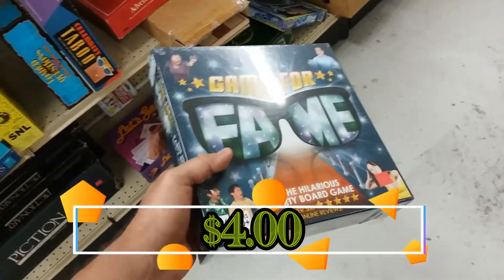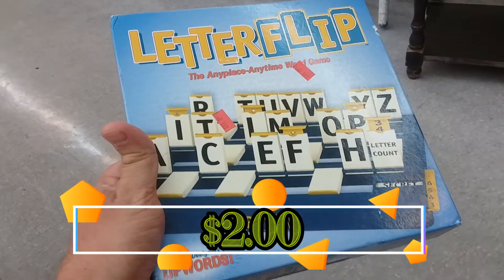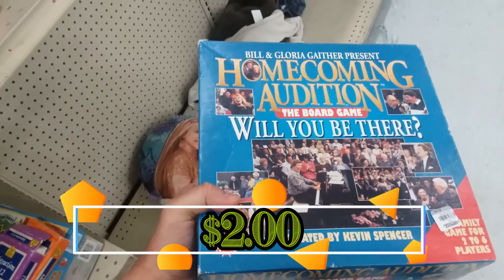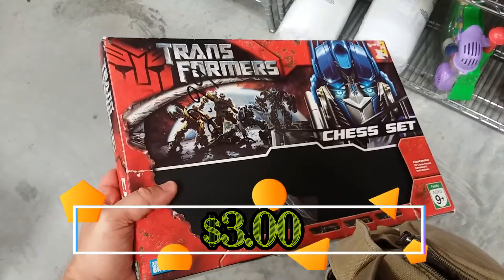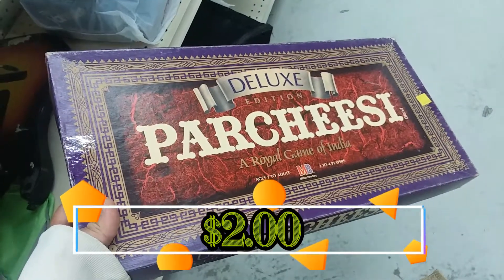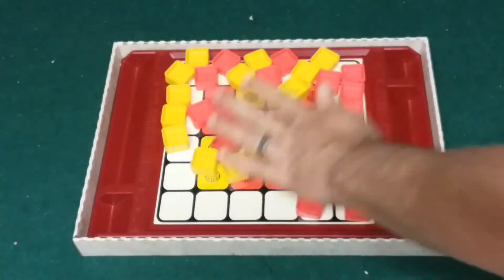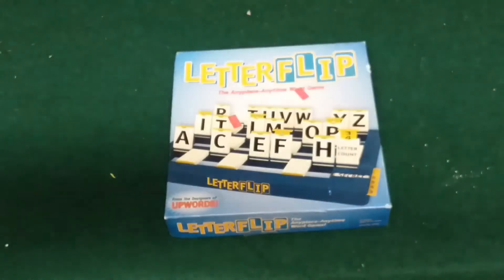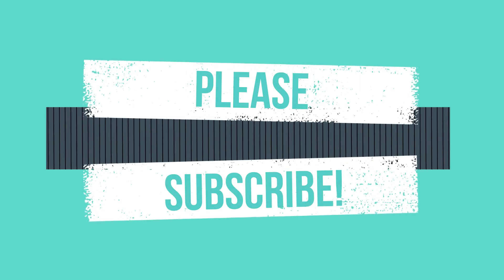Big Game Hunting: Thrifting For Board Games Episode 72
Best game thrifting finds - the luckiest thrift store finds this week.

This weeks greatest thrift store finds to date (this is why i thrift) vintage board games, current board games. these everyday thrift store finds can make you a lot of profit. And, they are great deals that you can find yourself.

We shop at goodwill, yard sales, garage sales, Mission stores, anywhere there is a bargain to be found! The hunt for cool board games is on as we hit the thrift stores once again. Thrifting